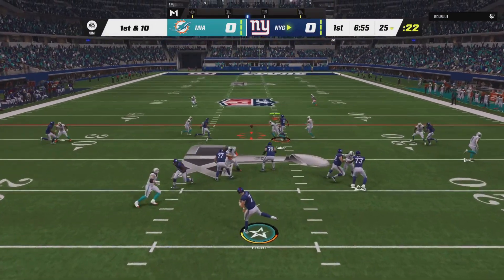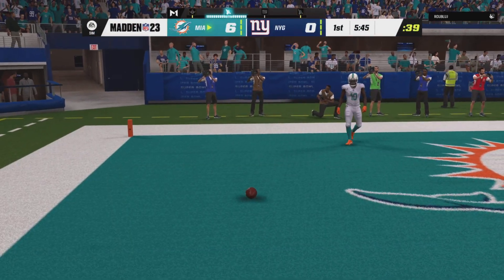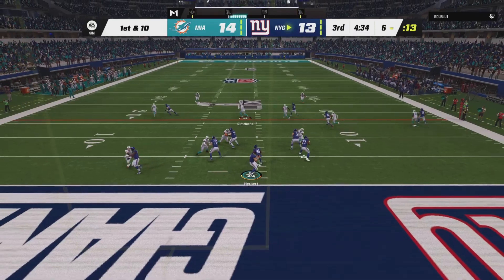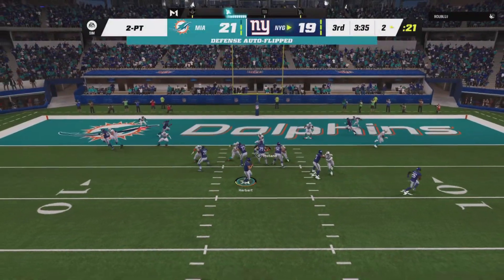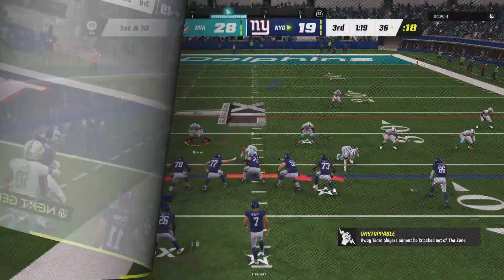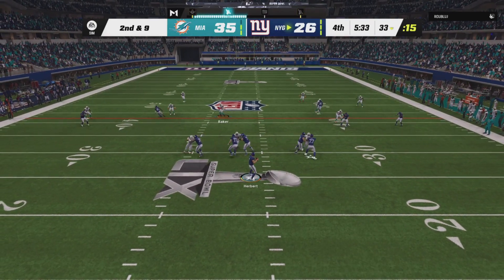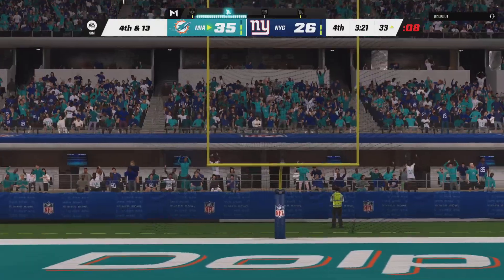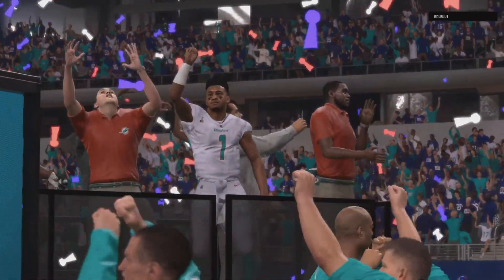Dolphins vs Giants Superbowl 59 highlights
2024 season